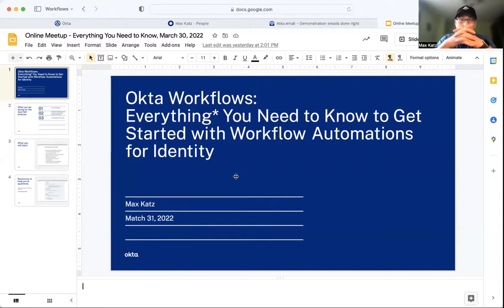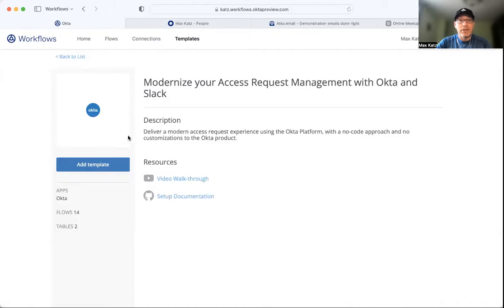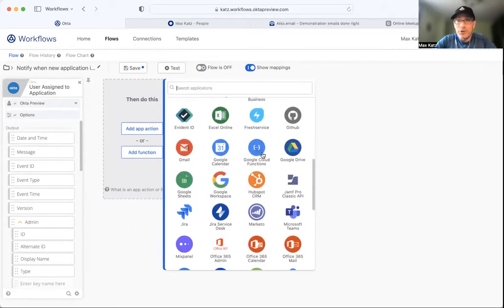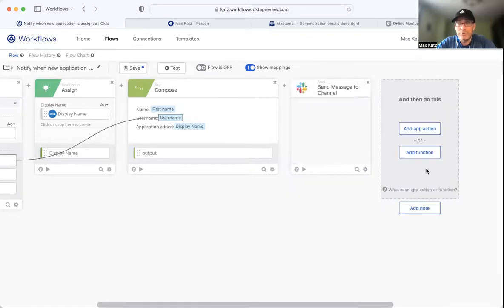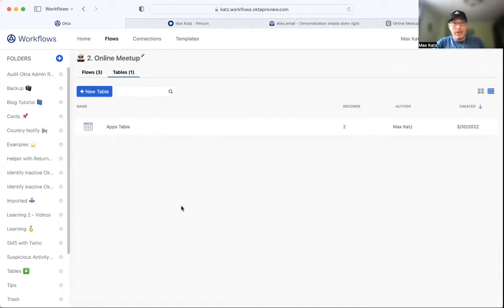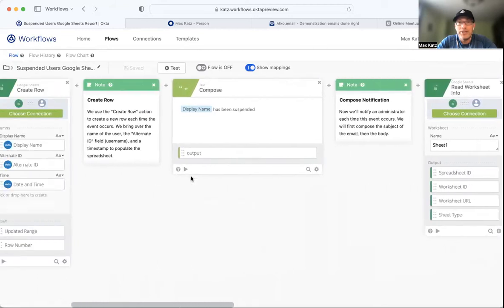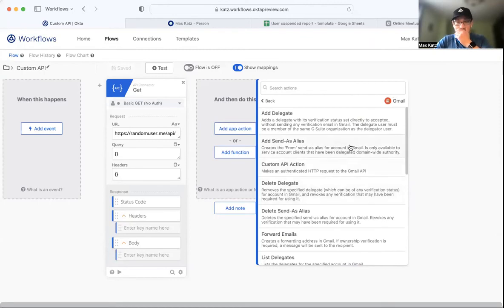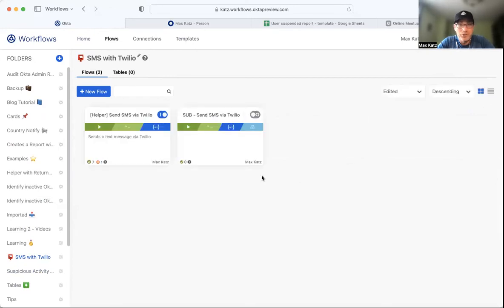Online Meetup: Everything You Need to Get Started with No-Code Workflow Automations for Identity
Okta Workflows allows you to automate identity processes without writing code. Join this online meetup to learn everything you need to start building no-code automations for identity.

In this online meetup you will learn:

* What’s on the dashboard, an overview
* How to use actions and functions
* Four ways to start a flow
* How to map data from one card to another
* Using tables to store flow data
* Testing a card, testing a flow
* How to use connections
* Using templates
* Connecting to a custom API endpoint
* Hands-on example building a flow